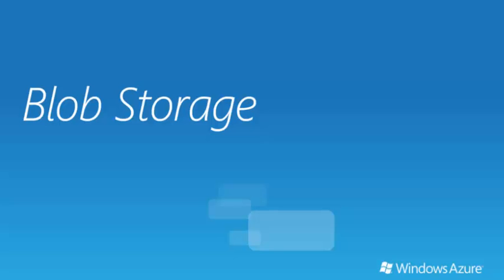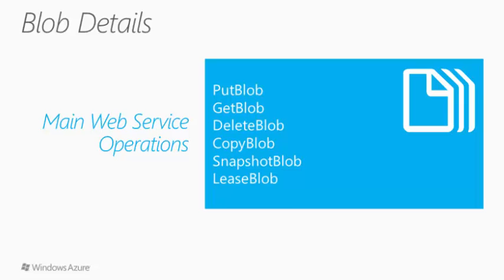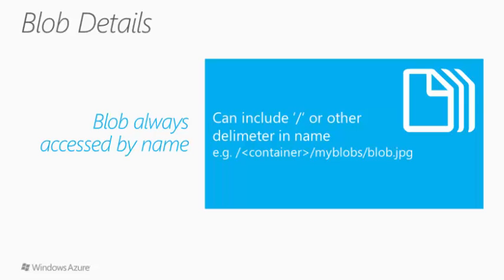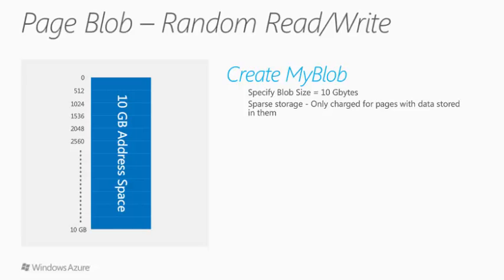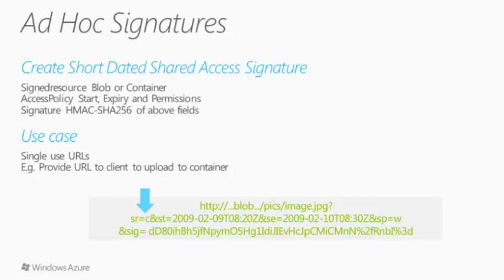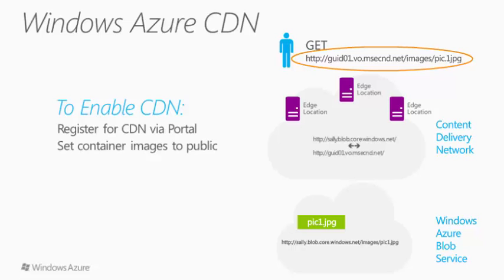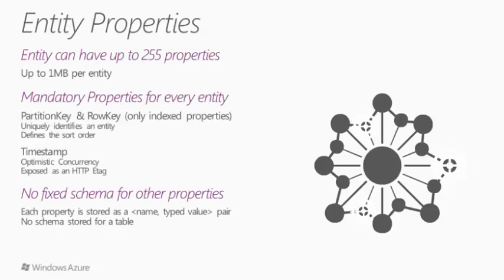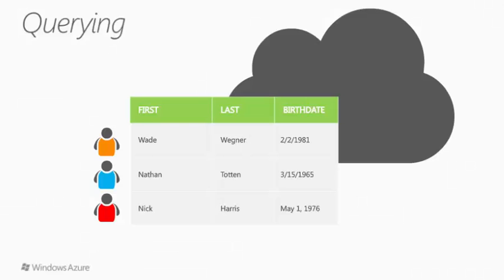Storage and database options in Azure for node.js apps (slides)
This time we will talk about Azure services available for data storage. We will look into relational data services, unstructured binary data storage services (like images, audio, video, etc.), as well as storage of non-relational structured data (based on the principle of key-value).